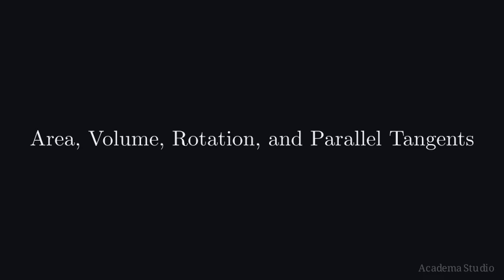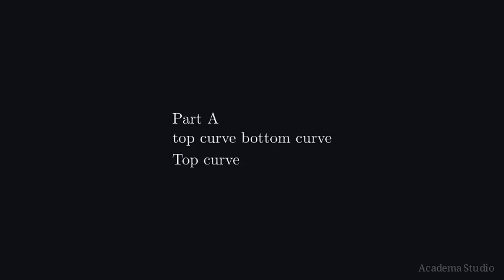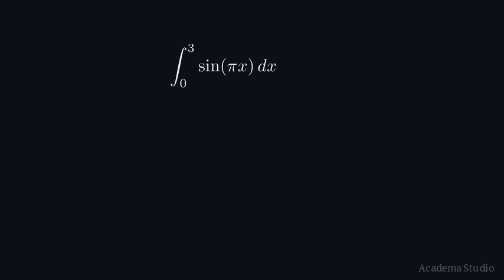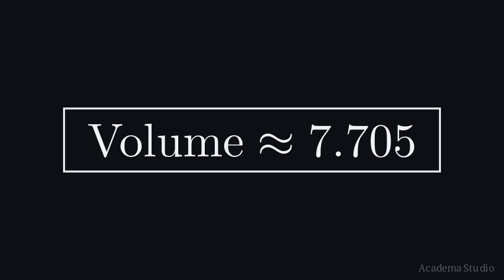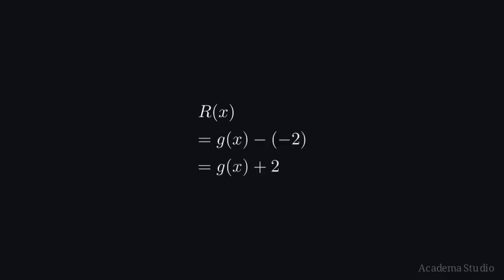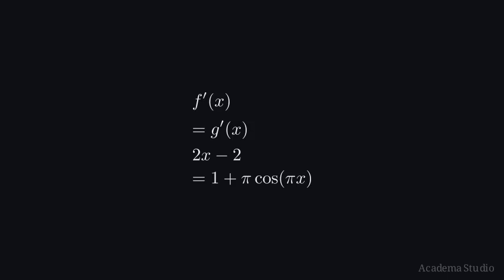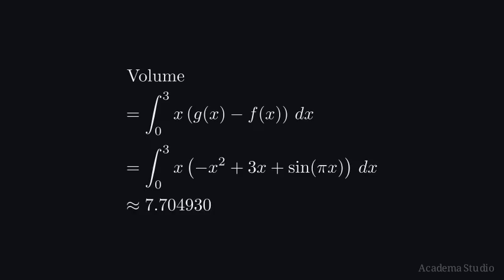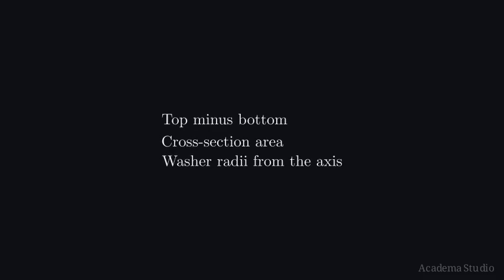AP Calculus AB 2025 FRQ 2 Full Solution | Area, Volume, Washers & Parallel Tangents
In this video, we solve AP Calculus AB 2025 Free Response Question 2 step by step.

The shaded region (R) is bounded by the graphs of
f(x) = x² – 2x
and
g(x) = x + sin(πx).Make sure your calculator is in radian mode.

This problem covers four major AP Calculus ideas:

• Volume by cross sections
• Washer method

• Parallel tangent lines We solve all four parts.Part A: Find the area of the shaded region (R).

Since g(x) is the top curve and f(x) is the bottom curve,
Area = ∫ from 0 to 3 of [g(x) – f(x)] dxFinal Answer:
A. Area = 5.137
(The official scoring guide gives 5.136620, so 5.137 is the rounded answer.)Part B: Find the volume of the solid whose cross sections perpendicular to the x-axis are rectangles with height x.
Volume = ∫ from 0 to 3 of x · (g(x) – f(x)) dxFinal Answer:
B. Volume = 7.705
(The official scoring guide gives 7.704930, so 7.705 is the rounded answer.)Part C: Write (but do not evaluate) the washer-method integral when region R is rotated about the horizontal line y = –2.
Outer radius = g(x) + 2
Inner radius = f(x) + 2
Volume = π ∫ from 0 to 3 of [(g(x) + 2)² – (f(x) + 2)²] dxFinal Answer:
C. π ∫ from 0 to 3 of [(g(x) + 2)² – (f(x) + 2)²] dx

Part D: Find the value of x between 0 and 1 at which the tangent line to f is parallel to the tangent line to g.
Set the derivatives equal: f'(x) = g'(x)
2x – 2 = 1 + π cos(πx)Final Answer:
(The official scoring guide gives 0.675819, so 0.676 is the rounded answer.)Key AP Exam Reminders:Area between curves → top minus bottom
Cross-sectional volume → ∫ A(x) dx
Washer method → π ∫ (R² – r²) dx
Parallel tangent lines → set derivatives equal: f'(x) = g'(x)

Like the video and comment “TOP MINUS BOTTOM” if this helped you!

00:00 – Introduction
00:40 – Understanding region R
01:30 – Part A: Area between curves
03:40 – Part B: Cross sections
06:20 – Part C: Washer method
10:00 – Part D: Parallel tangent lines
12:40 – Final answers & AP tips

A. Area = 5.137
B. Volume = 7.705
C. π ∫ from 0 to 3 [(g(x)+2)² – (f(x)+2)²] dx
D. x = 0.676 (between 0 and 1)Big reminder: For area between curves, always use top minus bottom.Comment “TOP MINUS BOTTOM” if you want more AP Calculus FRQs solved step by step.